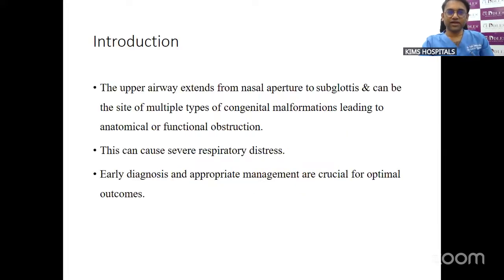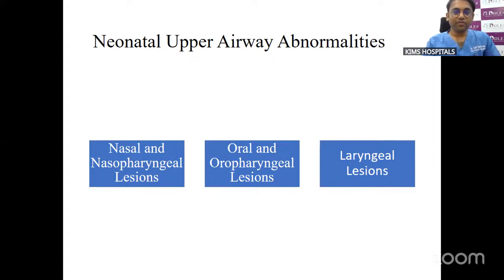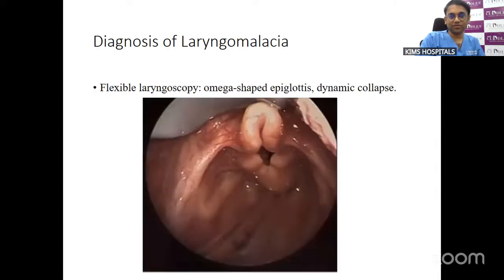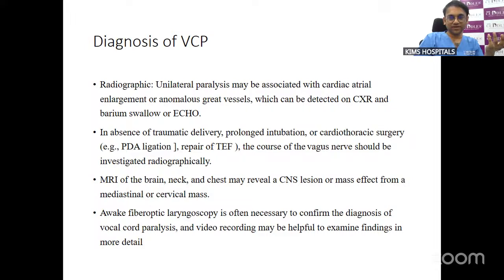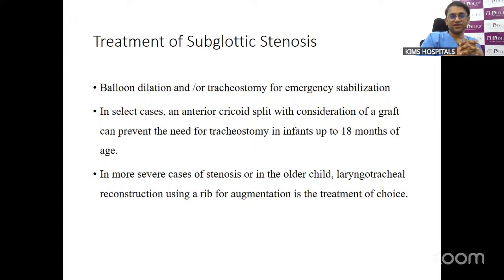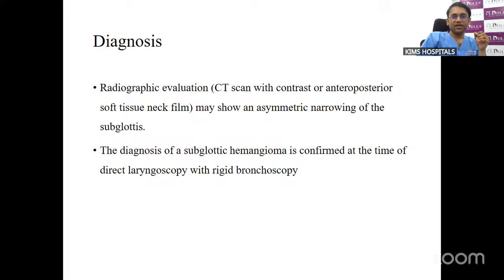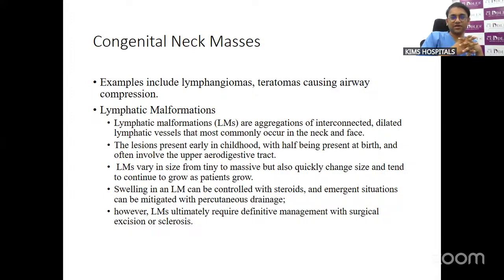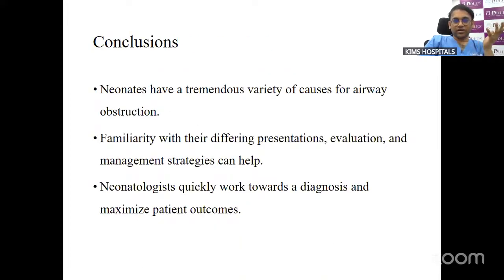Session 93: " Neonatal Upper Airway Abnormalities " by Dr. Vamsi Krishna Vaddi | KIMS Cuddles O-N-E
Topic: Neonatal Upper Airway Abnormalities
Date & Time: 28th February 2025 & 2pm to 3pm
Speakers:
Dr. Vamsi Krishna Vaddi,
Consultant Neonatologist & Pediatrician,